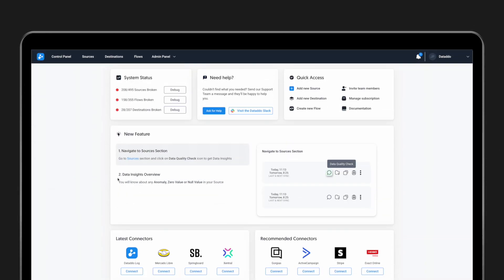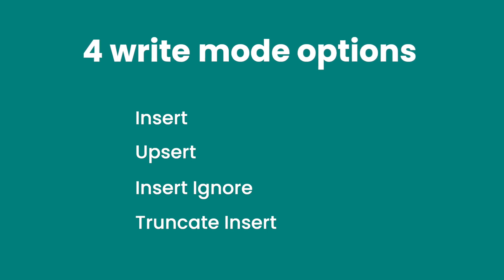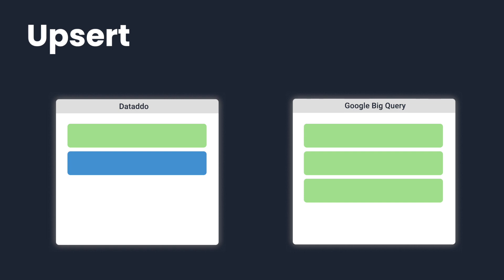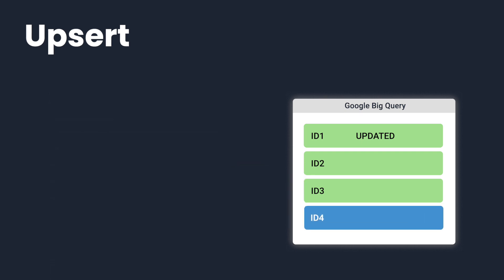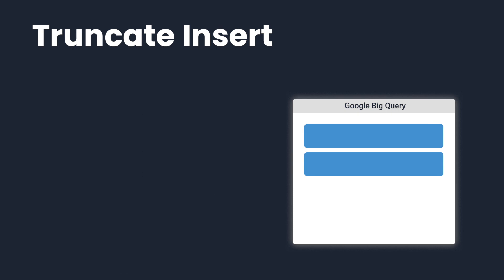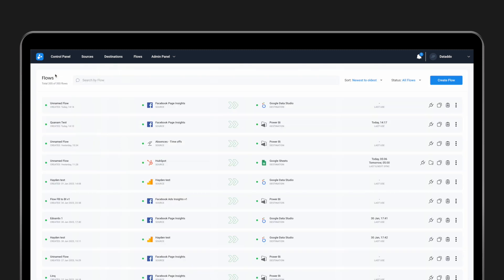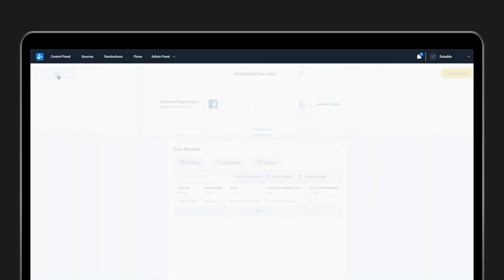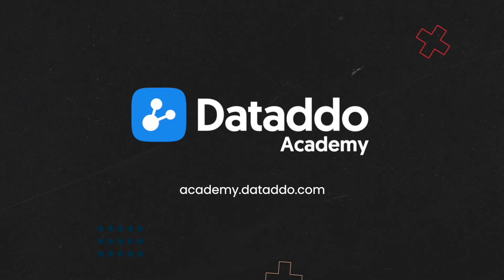#7 - How to Choose Your Write Mode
In this video, we will go through the 4 different write modes that are available in the Dataddo platform. They are: Insert, Upsert, Insert Ignore, and Truncate Insert. To help you choose the most suitable write mode, we'll walk you through each of the options.